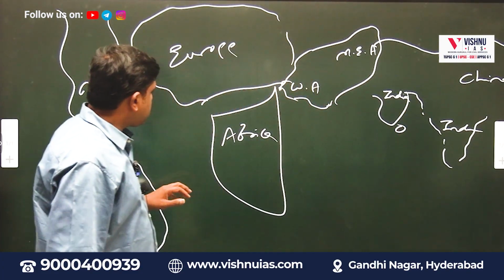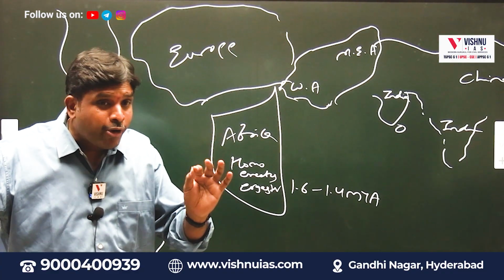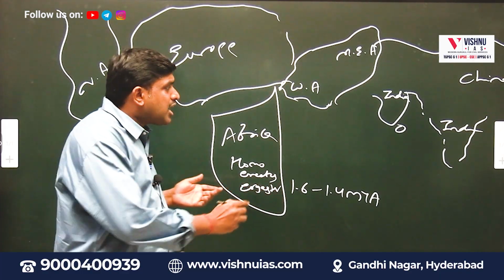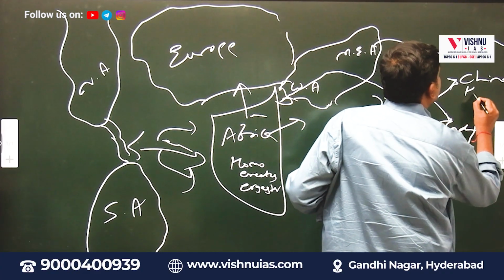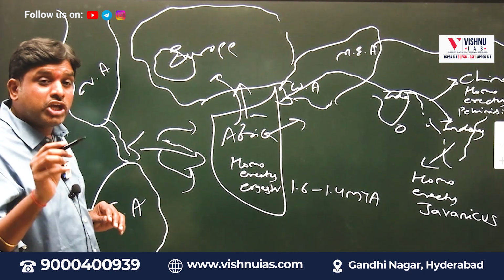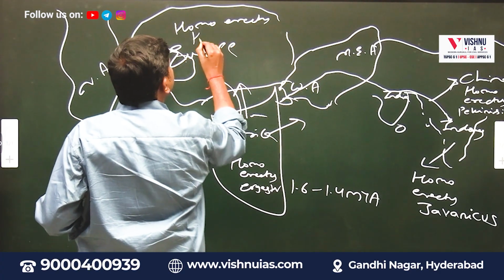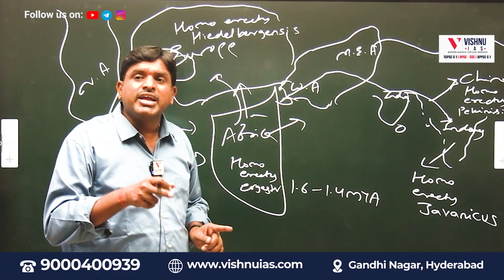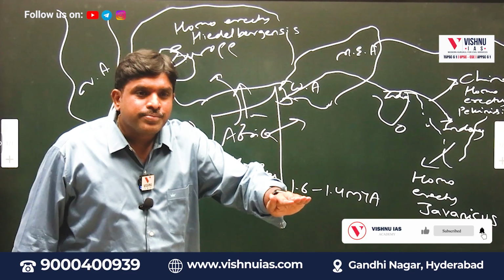Who First Traveled the World? 🌍 Homo Erectus Migration Explained | UPSC Anthropology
Did you know the first humans to travel across the world were NOT modern humans? 🤯
In this video, we explore the fascinating journey of Homo Erectus migration from Africa to Asia and Europe, one of the most important topics in UPSC Anthropology Optional.

📌 What you'll learn:

Origin of Homo Erectus in Africa
Migration routes across continents 🌍
Key archaeological evidence
Importance for UPSC CSE preparation

This concept is frequently asked in UPSC Prelims & Mains, so don’t miss it!